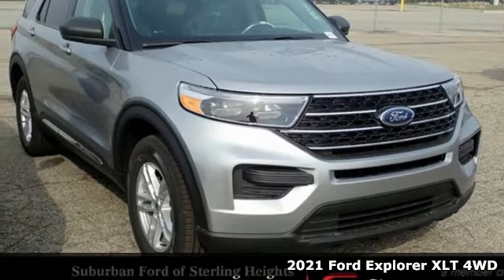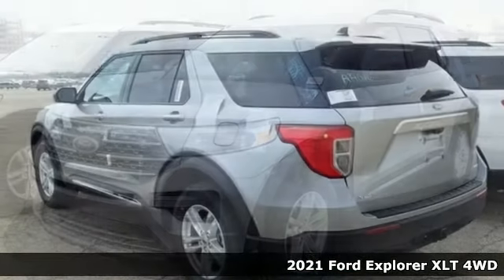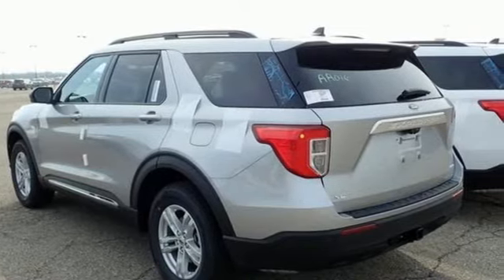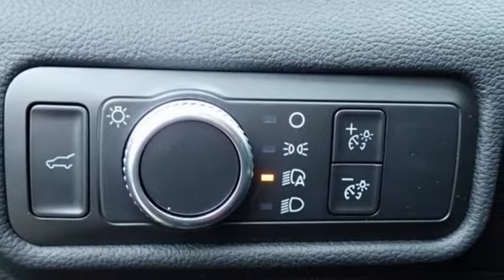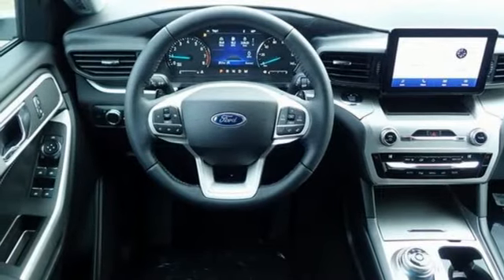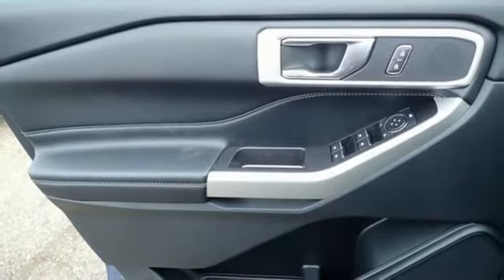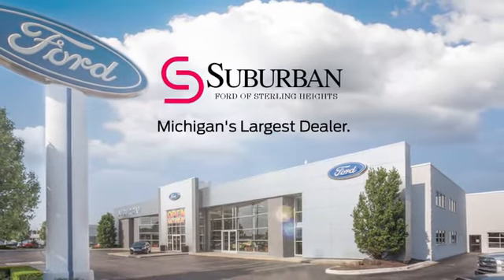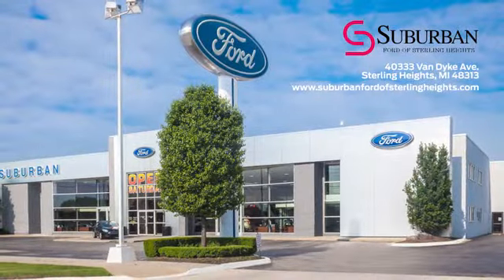New 2021 Ford Explorer Sterling Heights, MI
Year: 2021
Make: Ford
Model: Explorer
Trim: XLT
Engine: 2.3L EcoBoost I-4
Transmission: 10-Speed Automatic
Color: Silver
Interior: Ebony With Light Slate Uppers
Stock #: FM1289
VIN: 1FMSK8DH5MGB30771
 See dealer for details. Price may include Ford Employee discount$1250 - Ford Credit Retail Bonus Customer Cash. Exp. 07/06/2021 $1500 - Trade-In Assistance Bonus Cash. Exp. 05/03/2021 $750 - Select Inventory Retail Customer Cash. Exp. 07/06/2021

Address:
40333 Van Dyke Ave